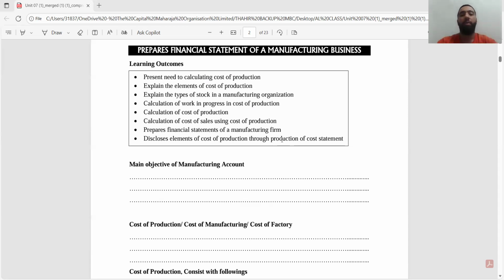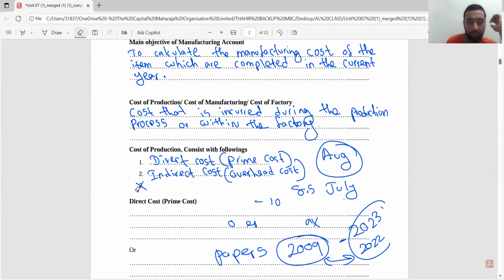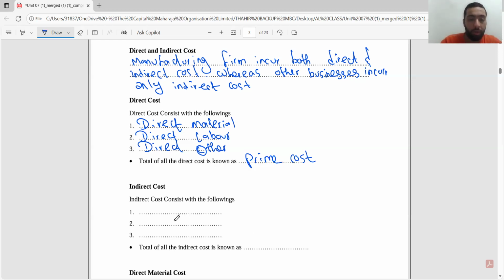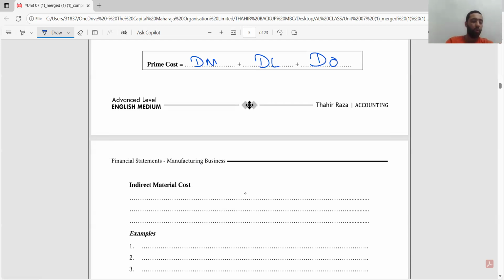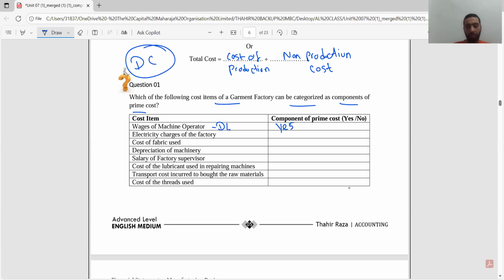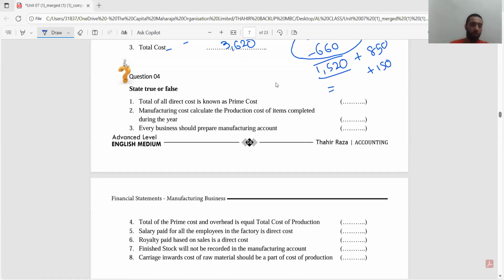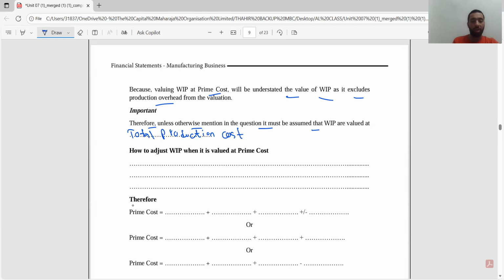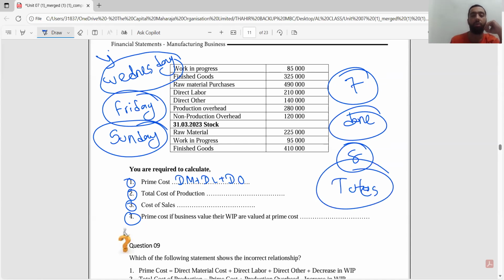G.C.E A/L ACCOUNTING 2026 - SESSION 43 (FINANCIAL STATEMENTS OF A MANUFACTURING COMPANY) PART 1